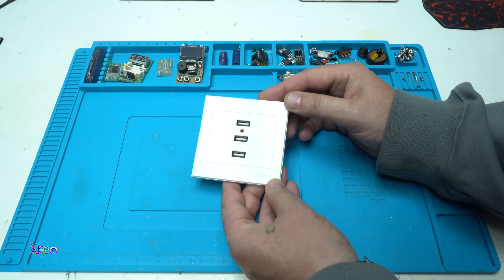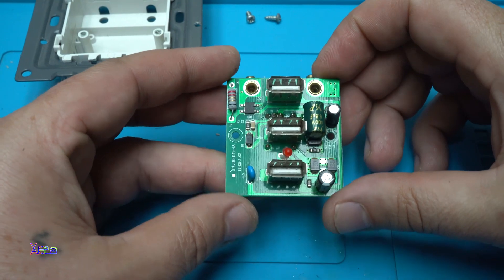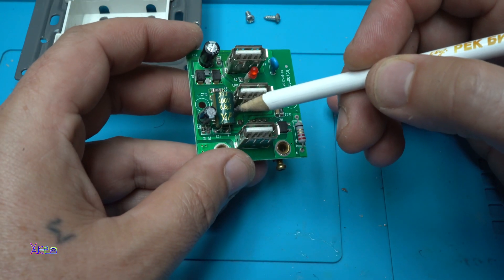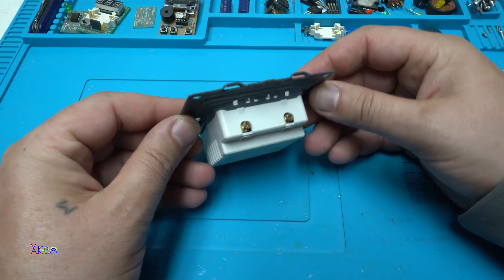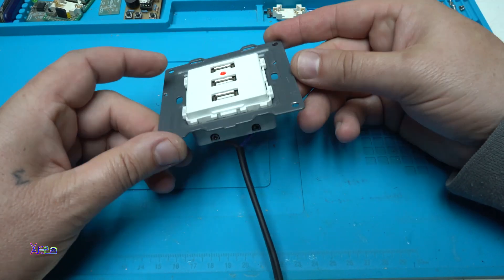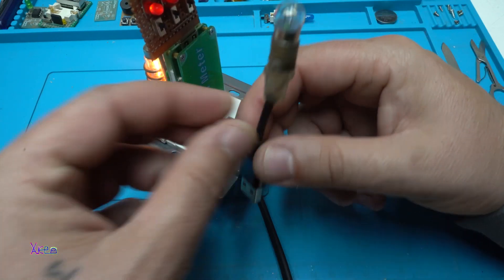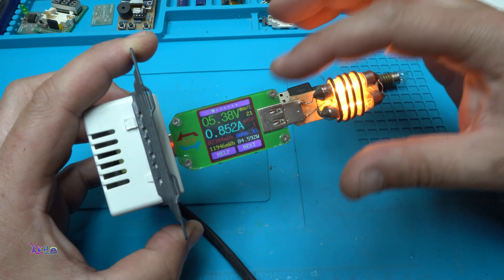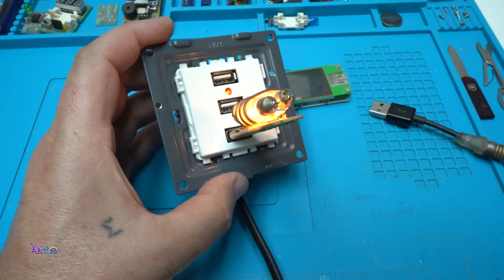3 USB Ports 3Amps Wall Socket from Aliexpress - Does it really give the current?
Its just a review of wall usb socket with 3 usb ports with total current of 3amps,I bought this gagdet from aliexpress for 7$.